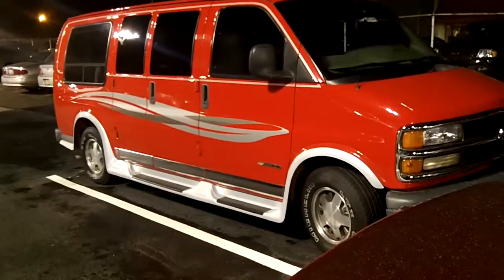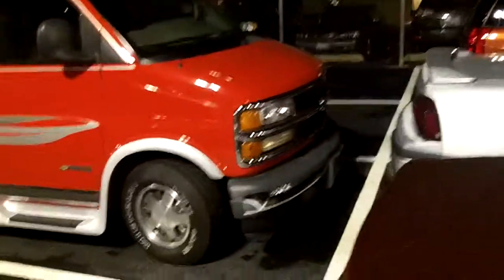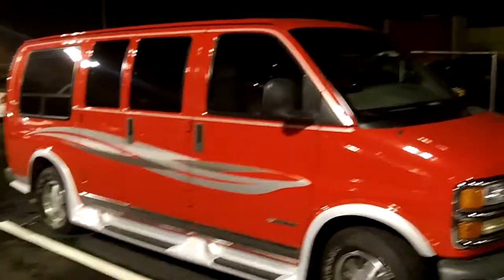2001 Chevy Express Video Walkaround at Apple Chevy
2001 Chevy Express Video Walkaround at Apple Chevy with Terry Lavigne.